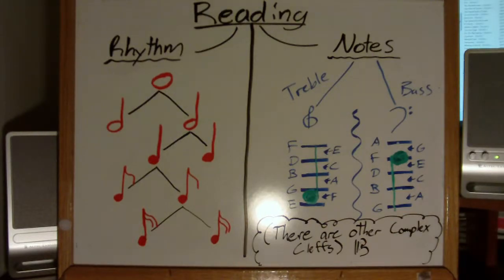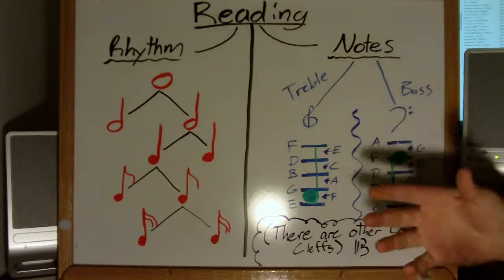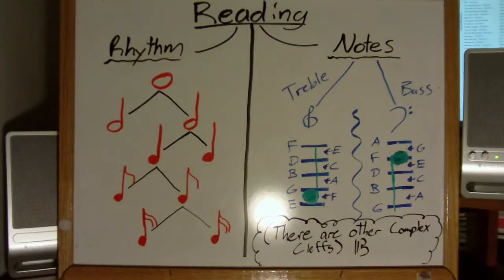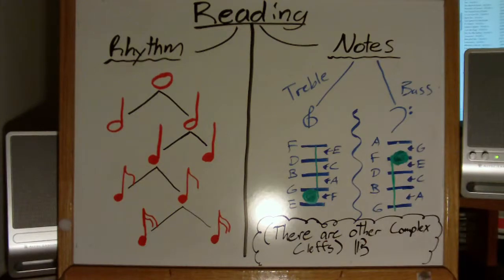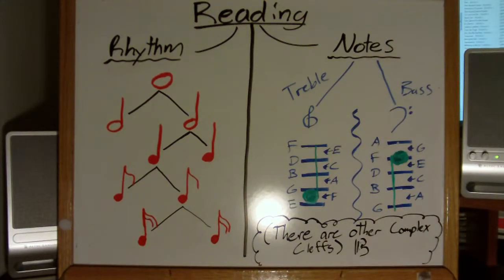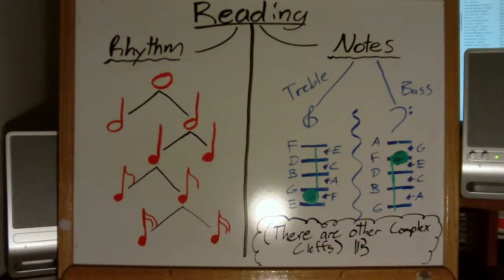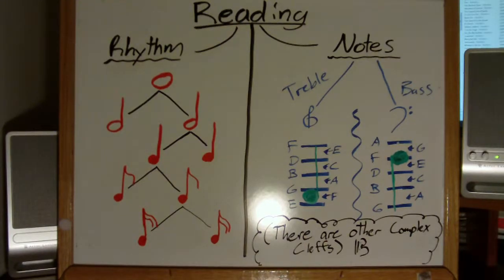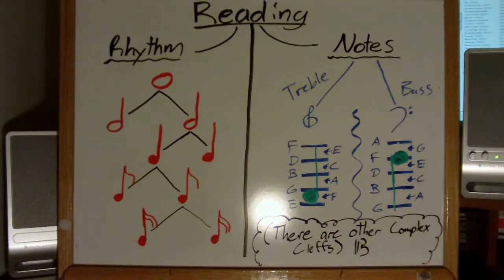Music Theory (Reading Music)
For those viewers who do not yet know how to read music (for the rest of theory, you will need to understand and be able to read fluently). A simple 5 minute video with anime music playing softly in the background! (Song For - Rookiez is Punk'd / Woodpecker - Deadman Wonderland soundtrack).